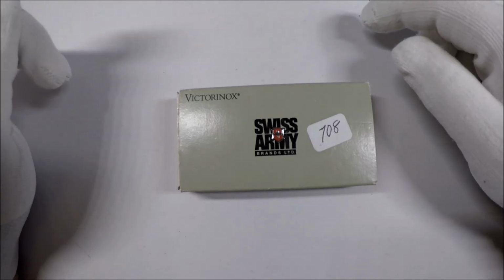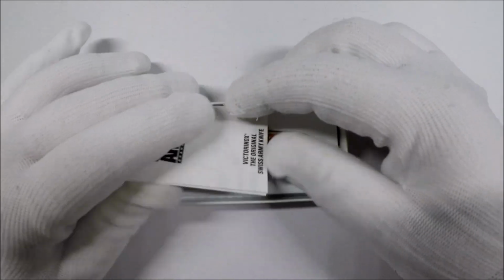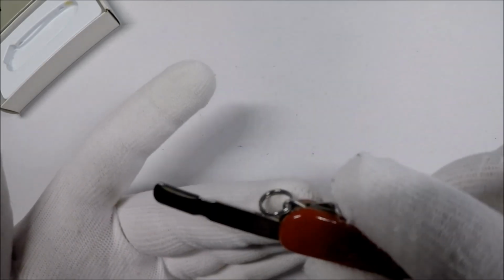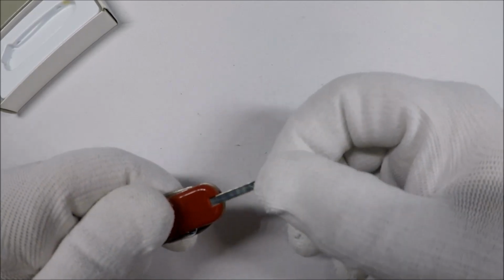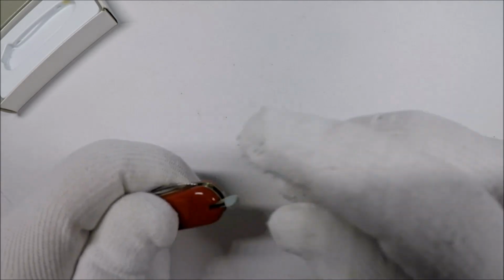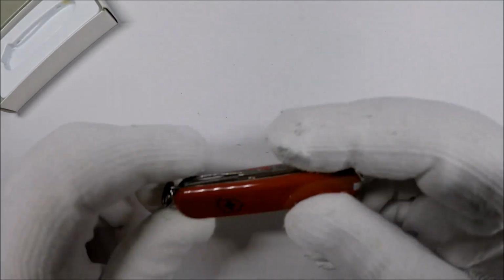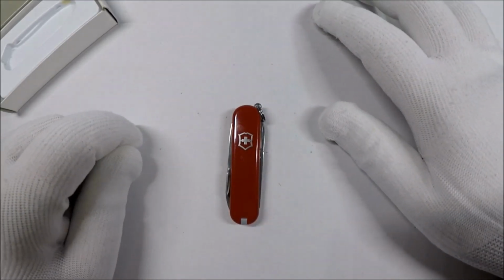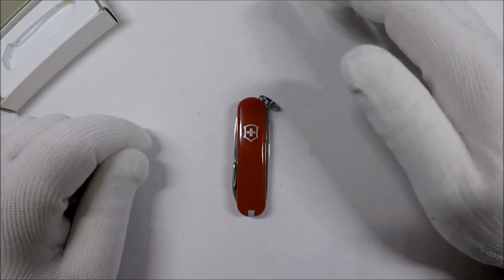Victorinox Manicure 58mm Discontinued Swiss Army Knife Unboxing and Review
Victorinox Signature on Amazon